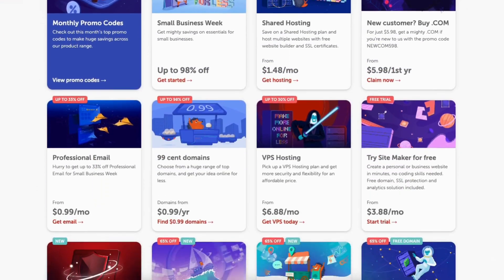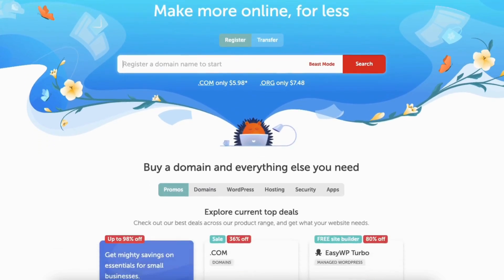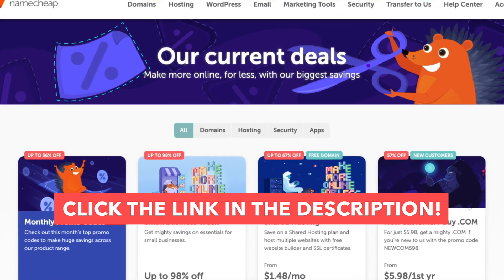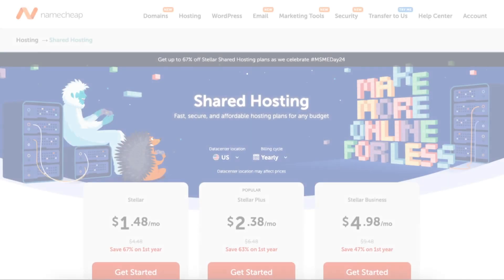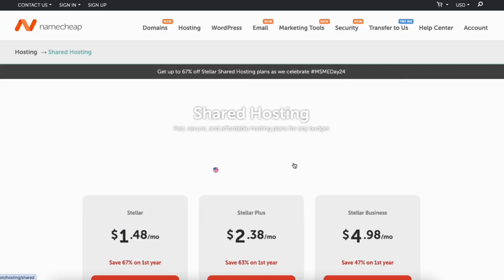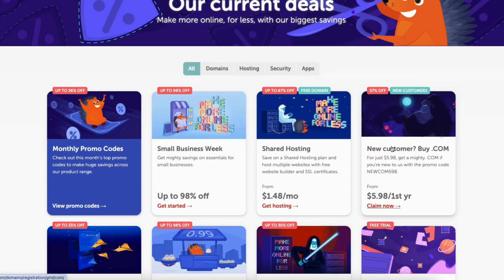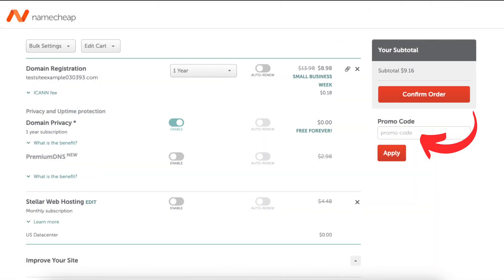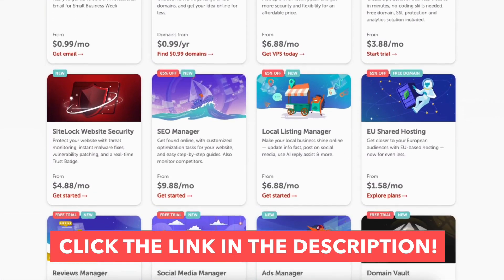Namecheap Coupon Codes (2025) 🔥 - Namecheap Promo Codes - Latest Namecheap Discounts!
In this Namecheap tutorial, we go over the latest Namecheap coupon codes and Namecheap promo codes so you can get the best Namecheap discount on your Namecheap purchase no matter what kind of service you are looking into purchasing from Namecheap. You'll get a Namecheap hosting discount, Namecheap domain promo code, and many more Namecheap offers!

To start, you’ll be on the Namecheap current Promos and Deals page. You’ll get all the latest Namecheap current offers saving you money on your Namecheap purchase. These Namecheap offers are updated every month. Whether it’s Namecheap hosting, a domain name purchase with Namecheap, or any of the other Namecheap services offered you can get a great Namecheap discount.

Find the Namecheap deal you want and click it. It’ll then take you to the Namecheap service that you selected. Here’s the Shared hosting as an example, you’ll see the savings I’ll receive on Namecheap web hosting. If I click into the .com domain name offer, you’ll see the Namecheap promo code you can easily copy and paste by clicking to copy and then entering in the Namecheap coupon code area at checkout.

Enjoy the Namecheap discounts and deals.

You’ve now successfully taken advantage of the Namecheap coupon codes and Namecheap promo codes offered saving you money on the Namecheap service you purchase.